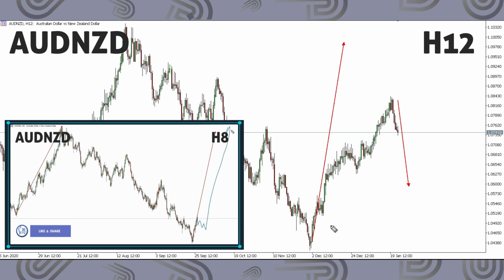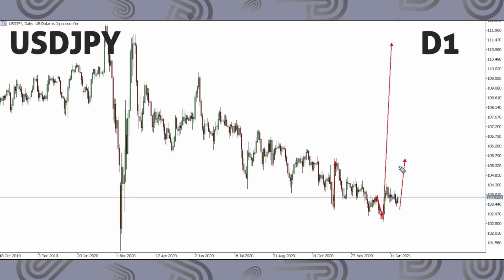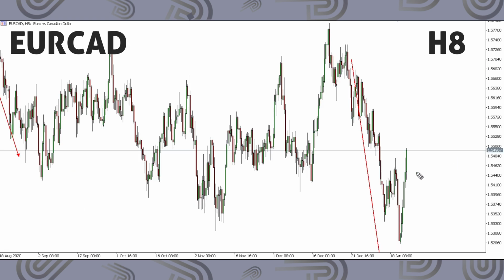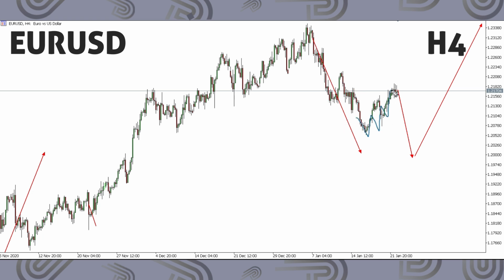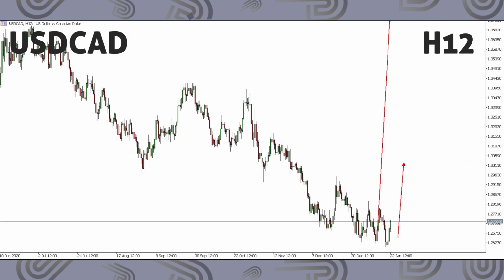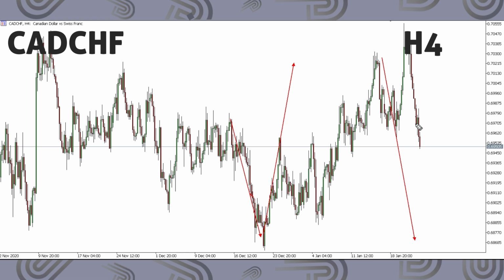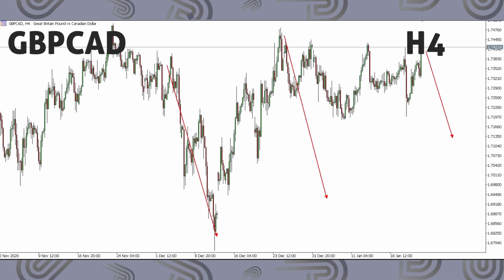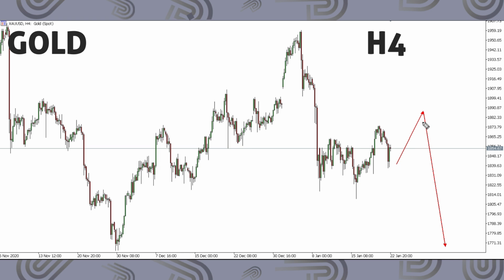WEEKLY FOREX FORECAST 25th - 29th JANUARY 2021